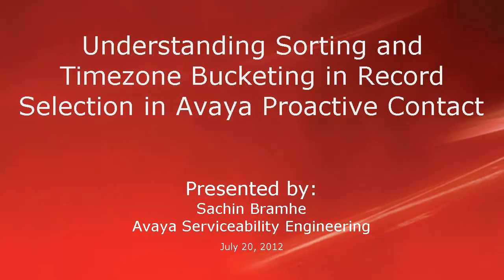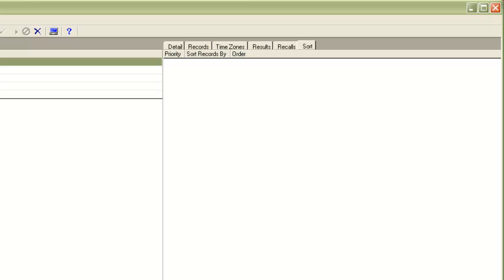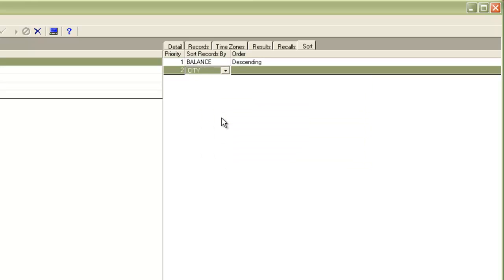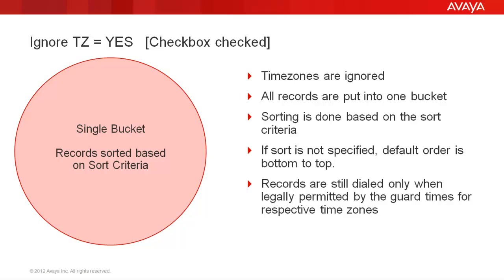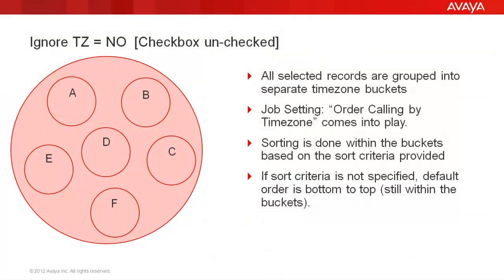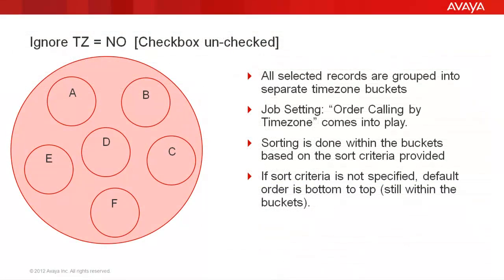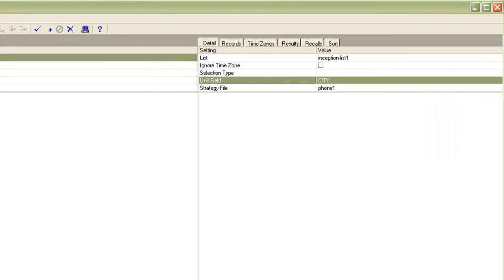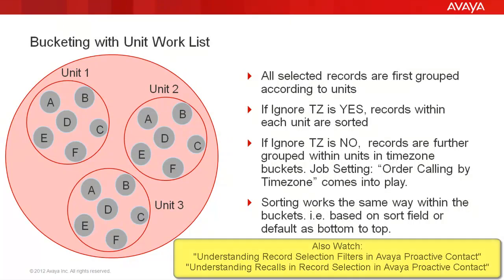Understanding Sorting and Timezone bucketing in Record Selections in Avaya Proactive Contact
This video helps understand the process of sorting and timezone bucketing which takes place during Record Selections in Avaya Proactive Contact. Also explains the Ignore timezone setting and Order Calling by Timezones setting. Produced by Sachin Brahme